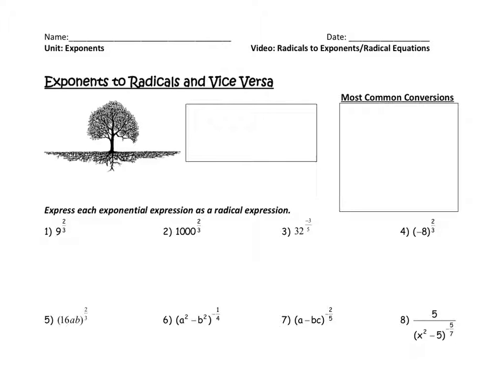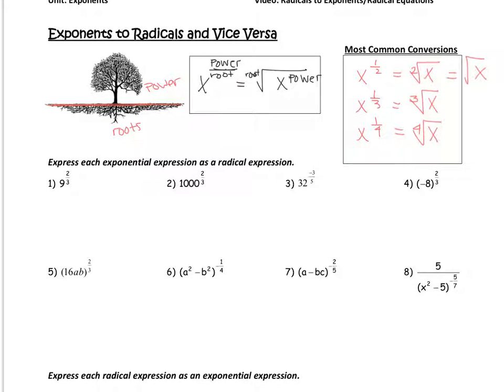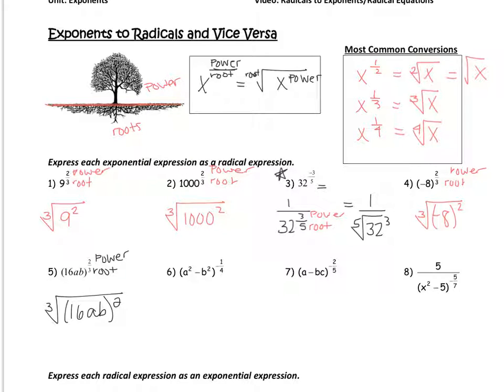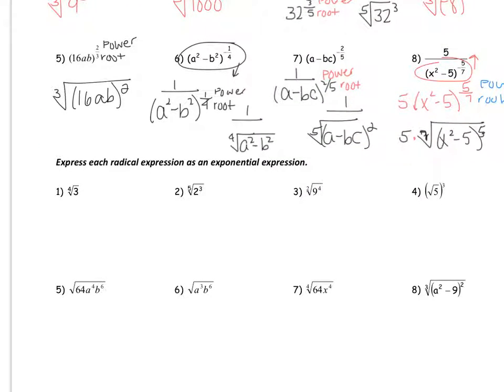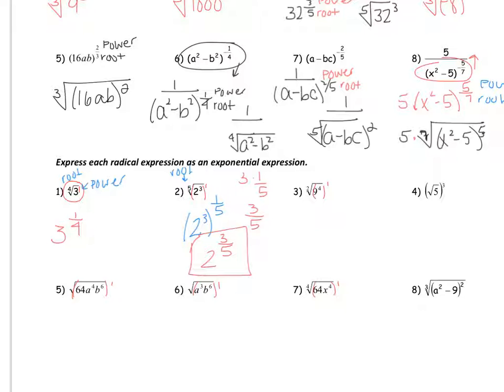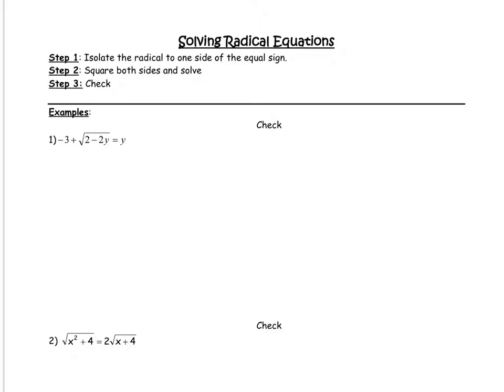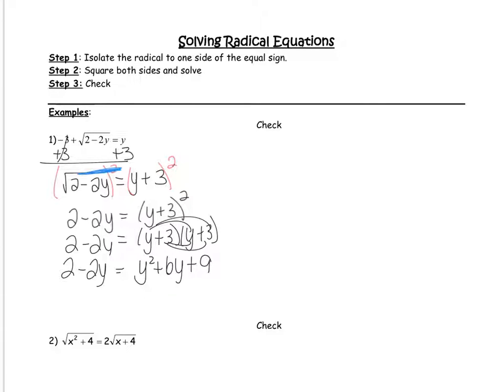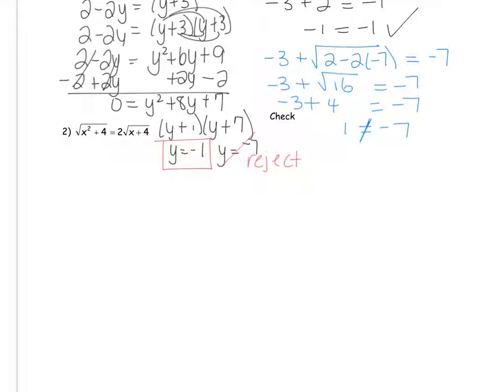Radical Equations and Radicals to Exponents